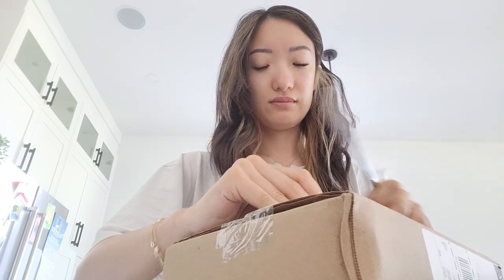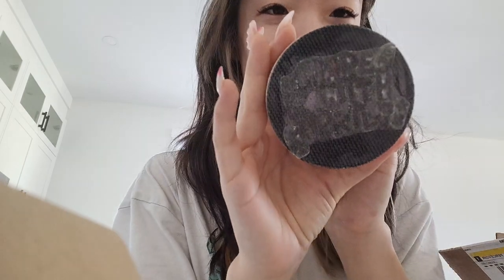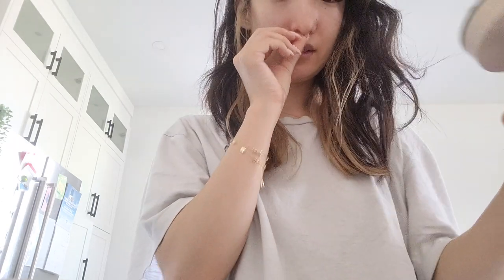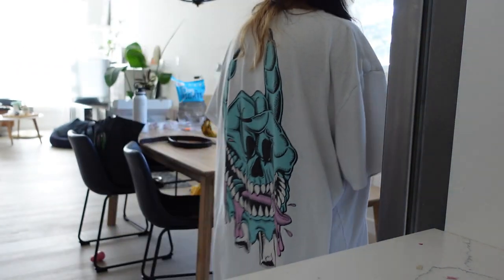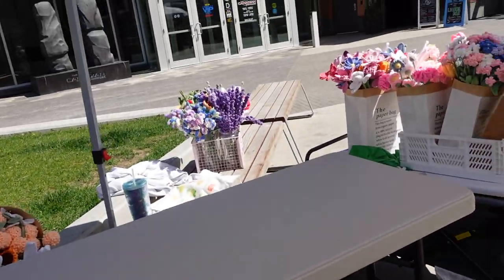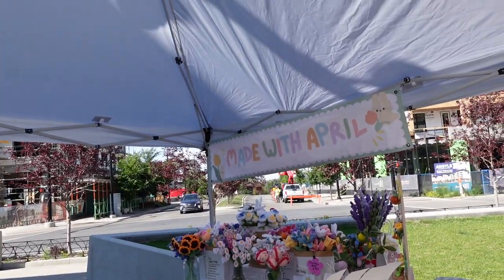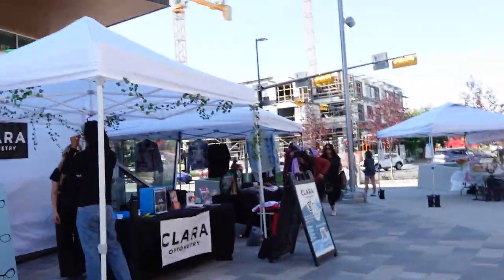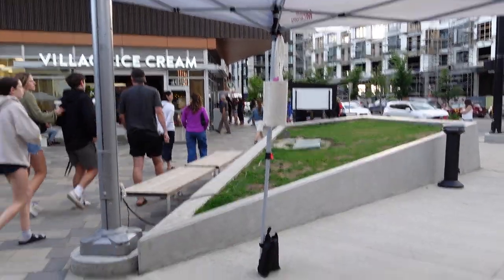🌷 New Camera!! 🌷 Also, I broke 2 vases at a super windy market :( 🌷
Hello! I'm Tina, I run 'Made with April' with my dog, April! In this video I'm attending a market on a SUPER SUPER WINDY day, and I think this is the push I needed to finally change my set up so I never have to use vases again :( I also unboxed my new camera + some new stamps!! Thanks for coming along on another small biz venture!

🌼Etsy (Crochet patterns available here!)🌼